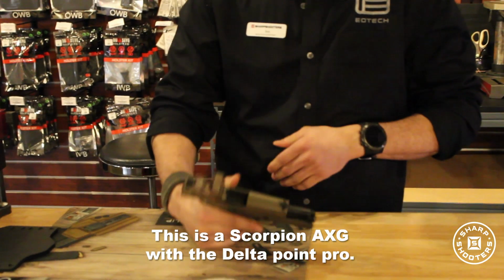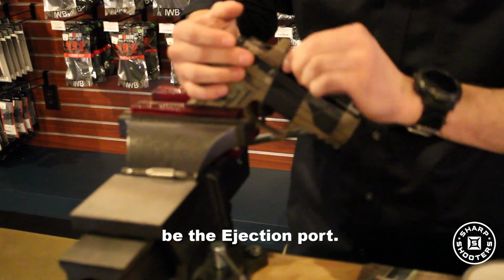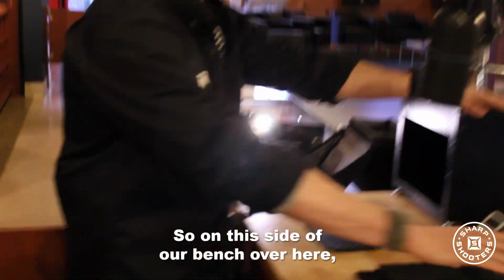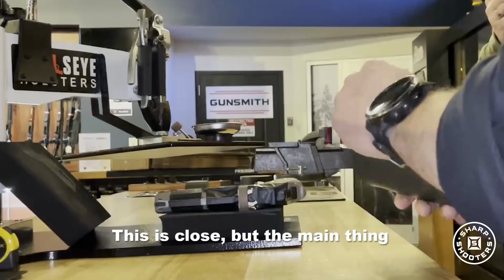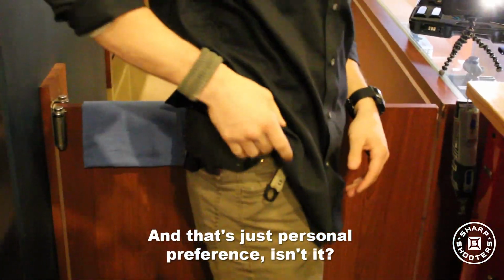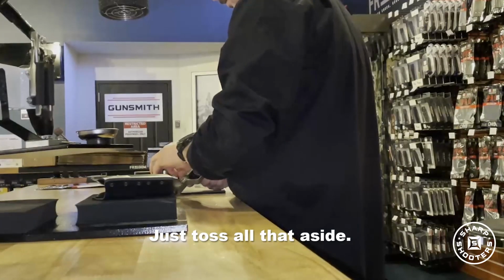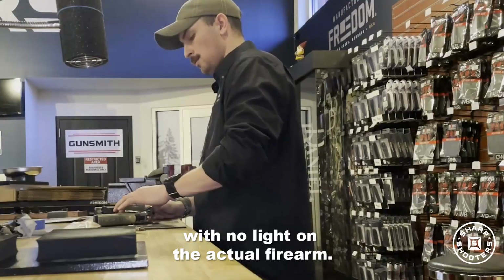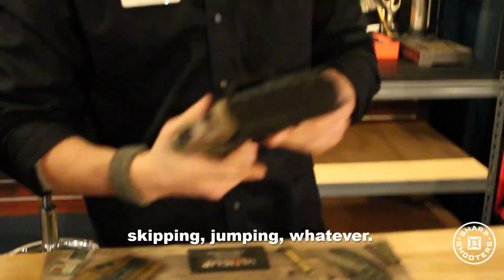How we make your custom holster while you wait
In this video, we offer an up close look at just how we create your custom holster while you wait. It happens right there in the store, and you can watch the whole process if you like. Or you can get a cup of our free (but very high quality) coffee.

In the fall of 2022, we partnered with Bullseye Holsters and began offering a custom holster service. Today, we have several trained technicians who can create a completely custom IWB or OWB holster from a "pancake" or "taco" template. The holster will be completely customized to your carry firearm, and the way you want to set up your holster. It takes about a half an hour, give or take a few minutes, so you can go enjoy the range while we finish your holster.

Custom holsters start at $55.

SharpShooters USA is the largest, cleanest, friendliest indoor shooting range in Georgia. We're located in Roswell, GA, about a mile north of Holcomb Bridge Rd on Hwy 9. If you're in the greater Atlanta area, we'd love it if you stopped by. We offer unlimited range time, monthly and annual memberships, the best firearms safety training in the state, free coffee, custom holsters while you wait, on-site gunsmith 7 days a week, and the cleanest, brightest retail showroom you've ever associated with a gun store.

All our videos are made in our store or on our indoor range using the cheapest possible equipment. :-) Our goal is to educate everyone on what actually goes - and what *should* go on - at an indoor shooting range.

FAIR USE: In the rare instance we may include someone else’s footage it is covered in Fair Use for Documentary and Educational purposes with the intention of driving commentary and allowing freedom of speech.

IMPORTANT: All shooting is done on state-approved firing ranges by trained professionals. Our videos are produced in a safe environment by highly trained professionals with decades of experience. These videos are strictly for educational and entertainment purposes only. Imitation or the use of anything demonstrated in my videos is done AT YOUR OWN RISK.  Do not attempt to replicate the actions featured in our videos without the proper training, licensing, and medical professionals present.